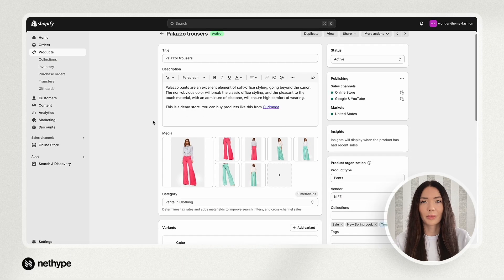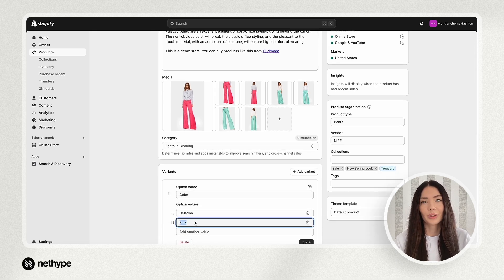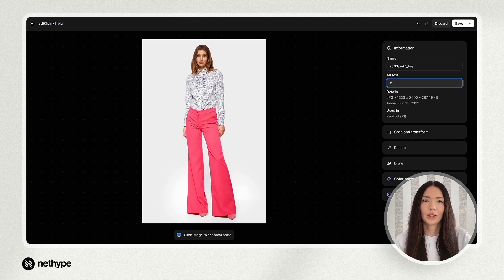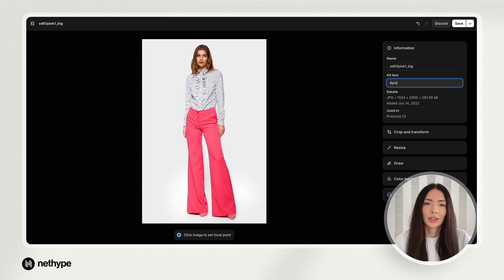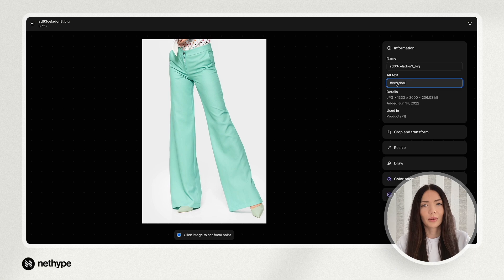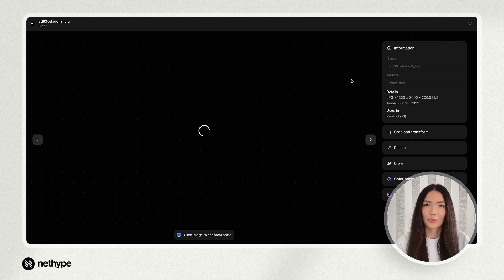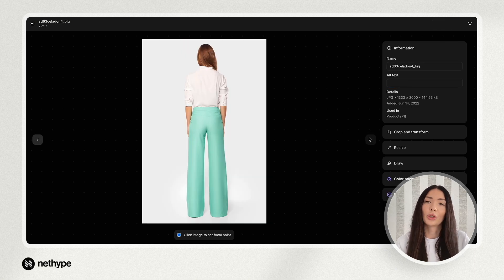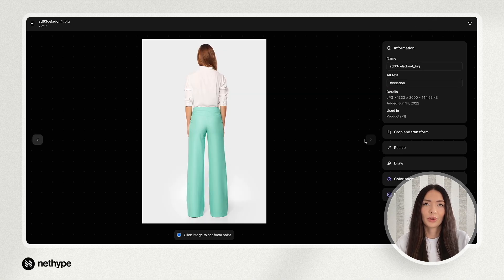Product page with Multi-images variant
Hello! In this tutorial, you will learn how to setup the Product page with Multi-images variant.

Martyna